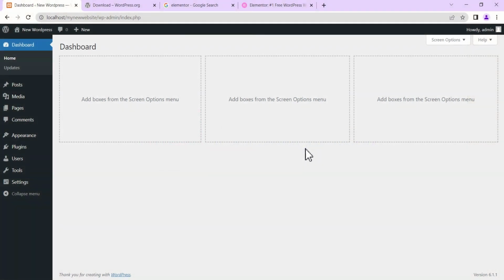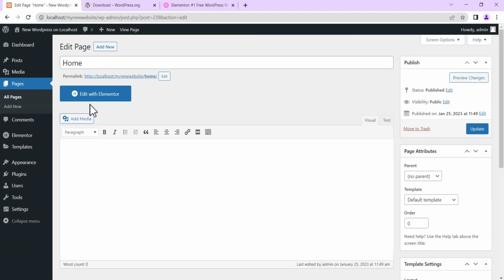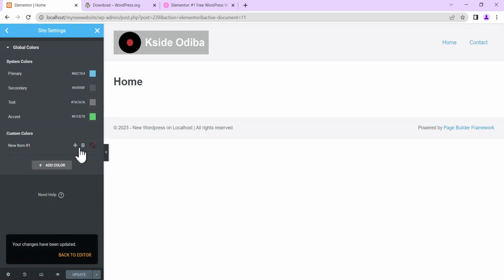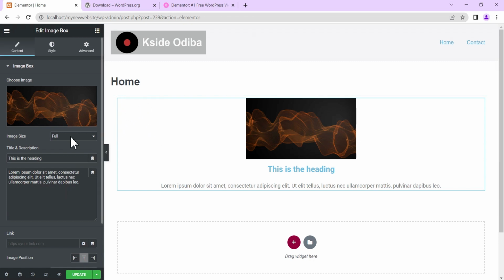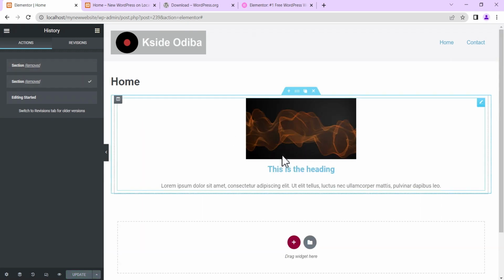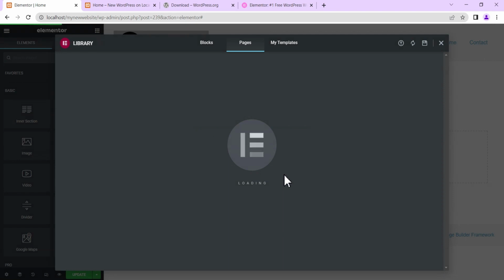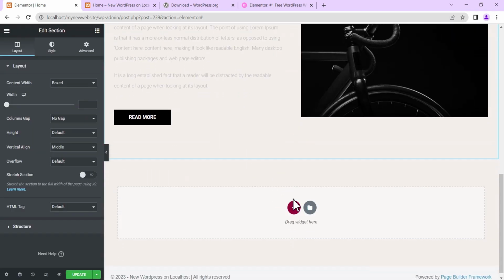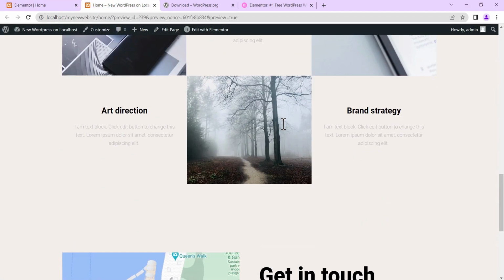Elementor WordPress Beginners Tutorial 2023 - What You Need to know to get Started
In this Elementor WordPress Beginners Tutorial, I will be Explaining the basics of Elementor page builder plugin for the benefits of those using the plugin for the first time or want to understand the plugin and its features better.